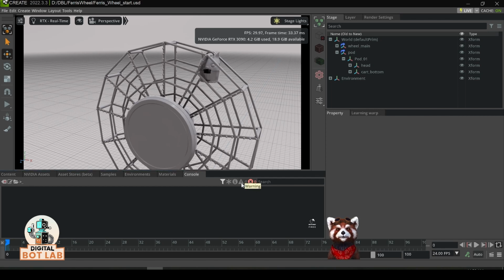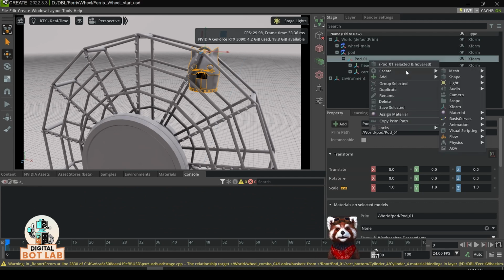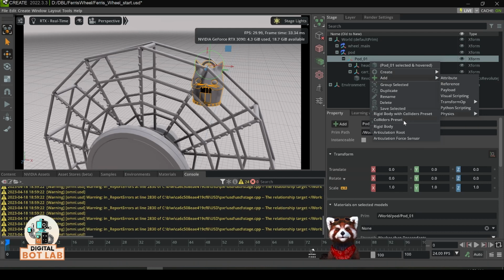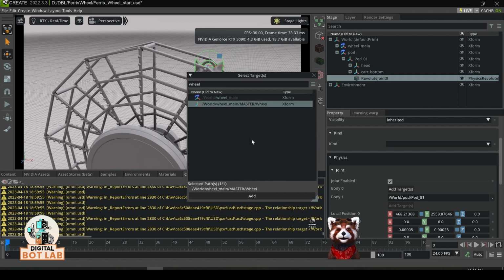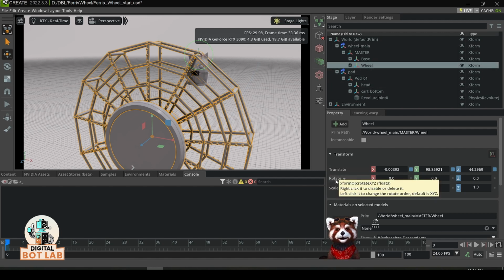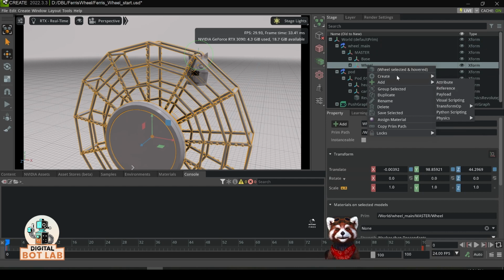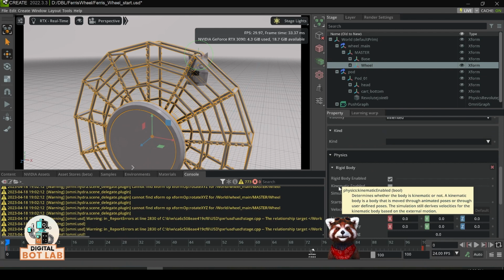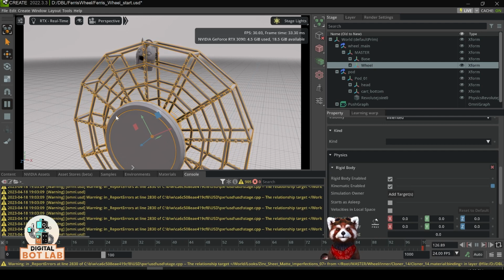Omniverse Tutorial: Animate a Ferris Wheel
How to set up joints (revolute joints/prismatic joints) along with animation in Omniverse?

Creators of Omniverse Tools, Captivating Simulations and Robot AI training